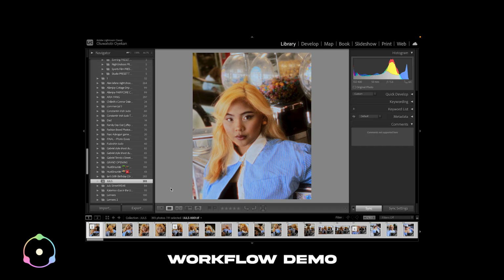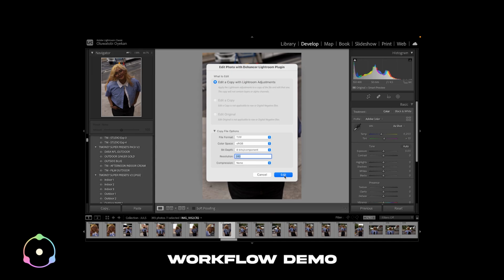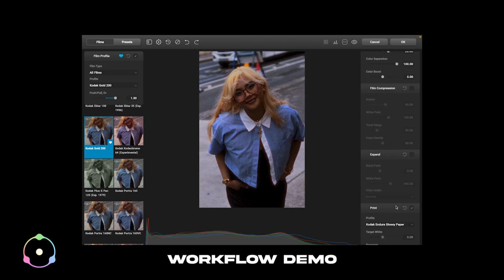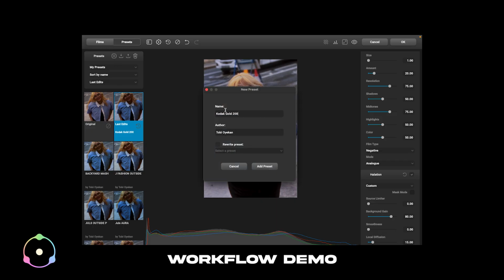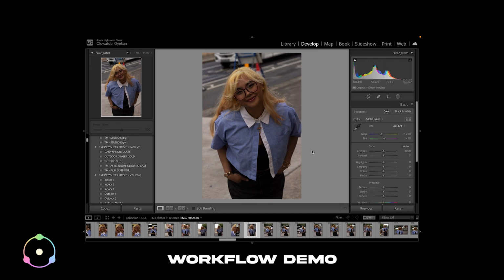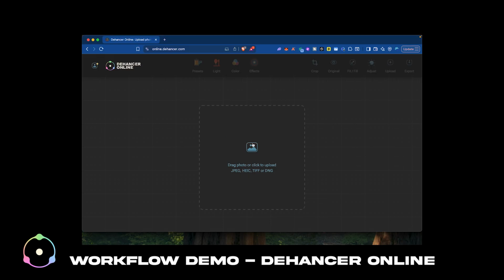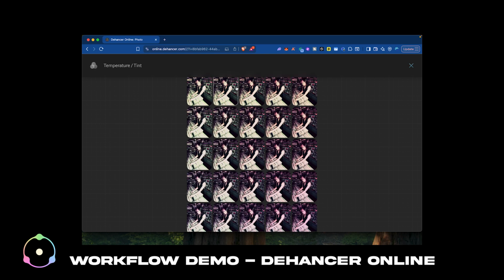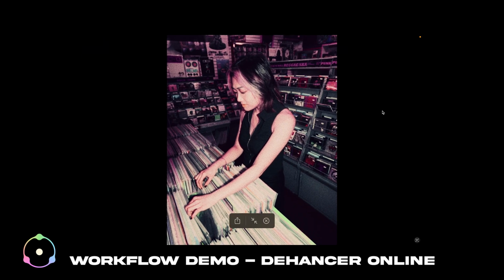This Photo Plugin Is Basically CHEATING!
In this video, I'm going to be sharing my thoughts on the DEHANCER film emulation photo plugin for Adobe Lightroom and Dehancer Online.

🫂 0:00 - Intro
🧠 1:08 - What is Dehancer?
😧 2:42 - ONE thing I really liked about Dehancer... (Photo Plugin)
🧏🏾‍♂️ 3:27 - Dehancer Adobe Lightroom Plugin - Workflow Demo
📲 8:21 - Dehancer Online & IOS App
👨🏽‍💻 9:37 - Dehancer Online - Workflow Demo
🤔 12:50 - Likes & Dislikes of using Dehancer's Photo Plugin
💶 14:20 - My DISCOUNT code to SAVE €€€ on Dehancer!
🙋🏽‍♂️ 15:32 - Any questions, wrapping up & my FIRST Preset Pack drop!
✨ 17:29 - Outro